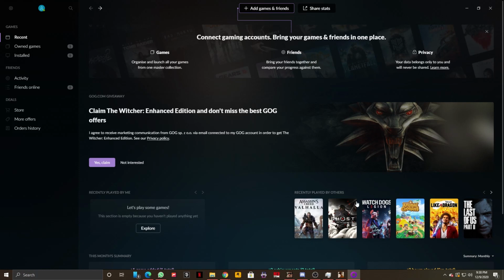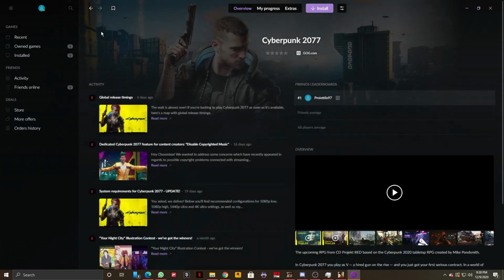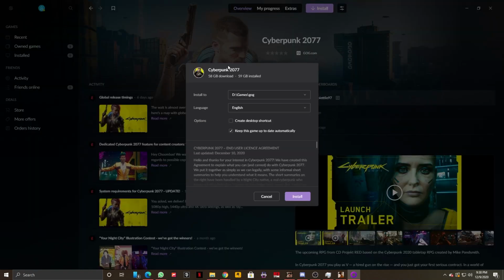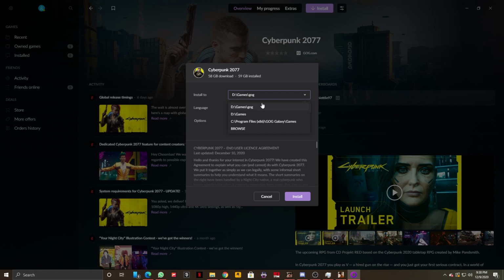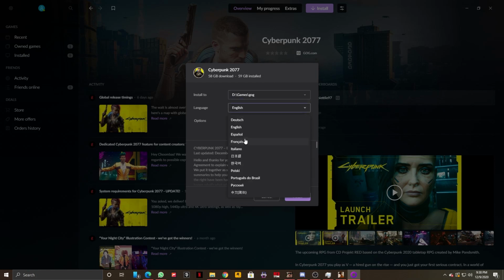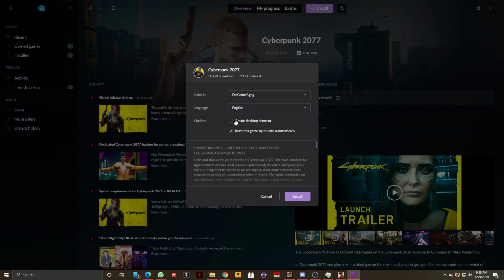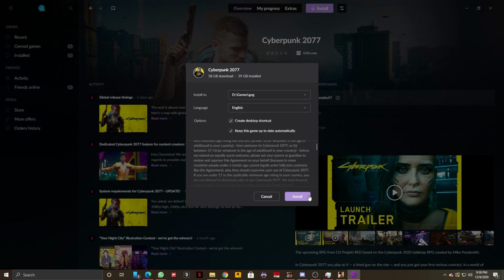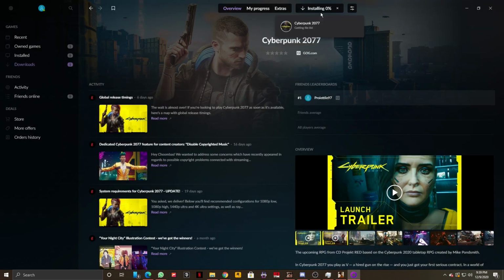How To Install Cyberpunk 2077 On PC/LAPTOP (FAST) - Cyberpunk 2077 Installation Tutorial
In this video I show you how to cyberpunk 2077 install on pc laptop computer very fast! Cyberpunk 2077 installation instructions, guide, tutorial.